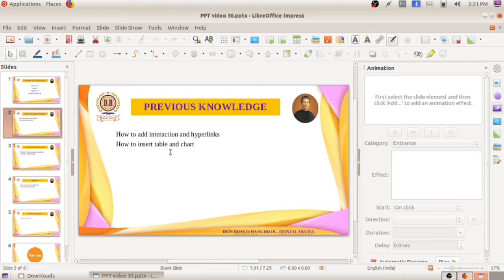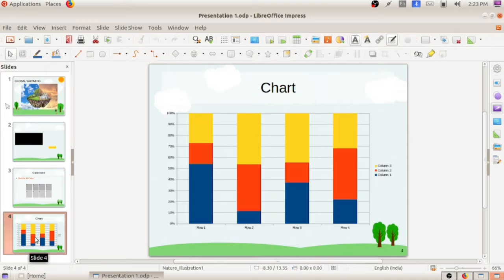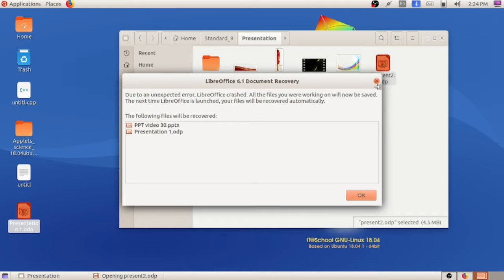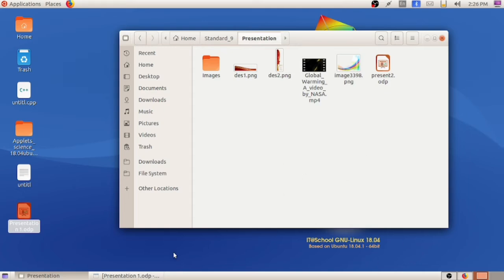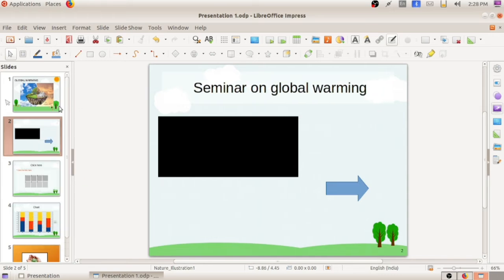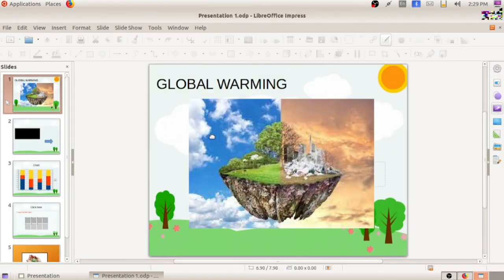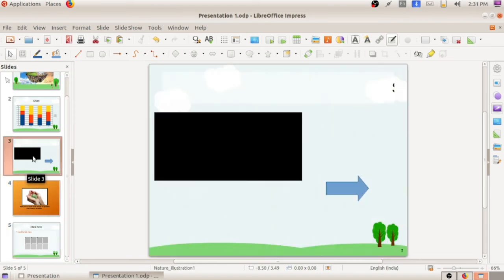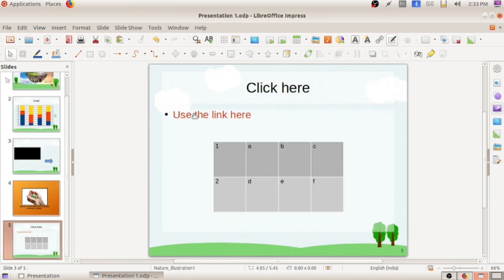ICT 9 Video 32 Babitha